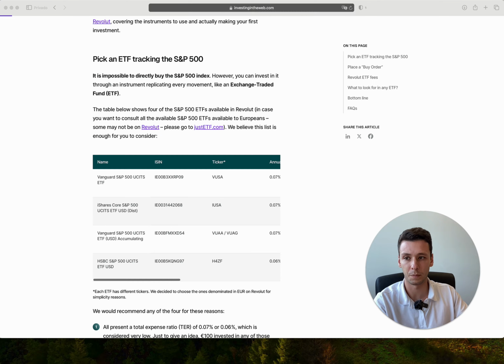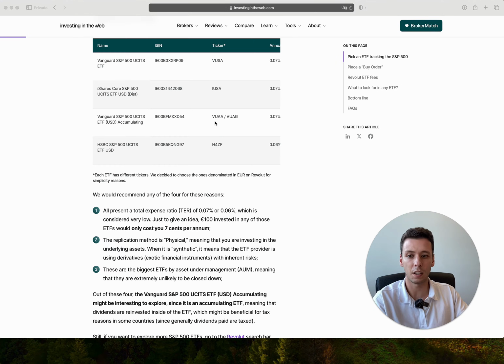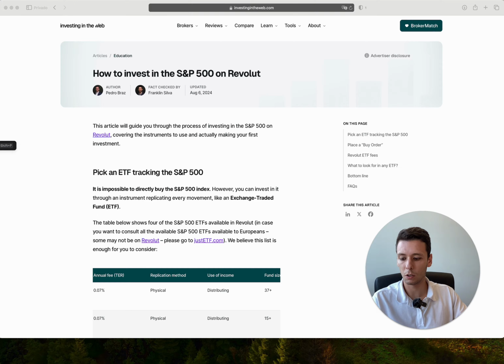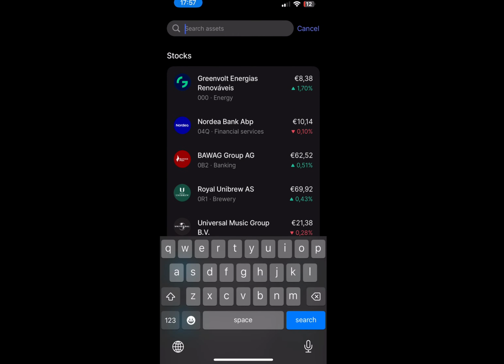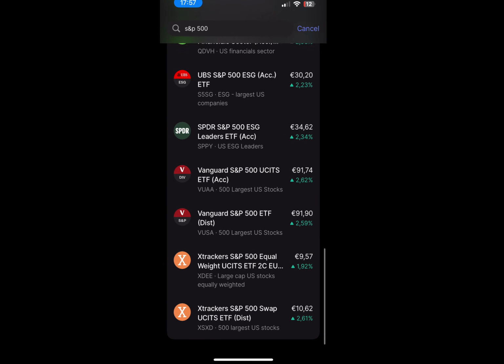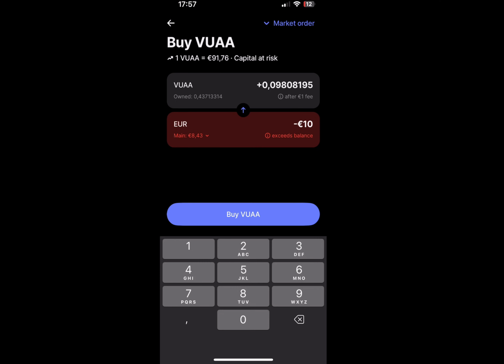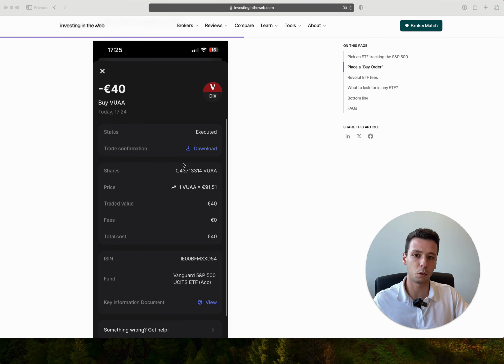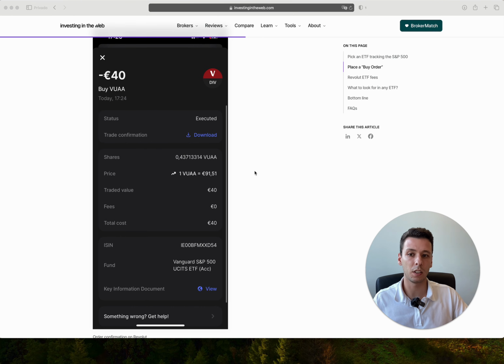How to invest in the S&P 500 on Revolut (step-by-step)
Learn how to invest in the S&P 500 on Revolut's platform, including how to choose an S&P 500 ETF, which ones to avoid, how to make your first investment, and more.

0:00 - Intro
0:08 - Pick an S&P 500 ETF
1:03 - Place your trade in the app
2:21 Conclusion